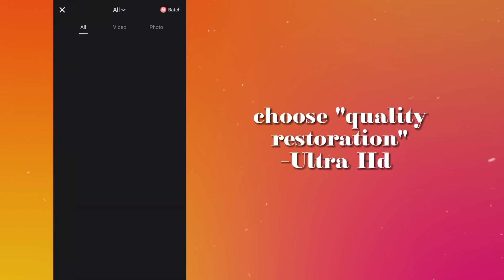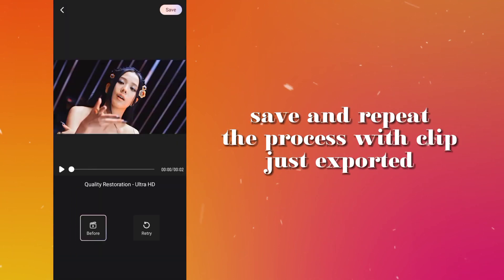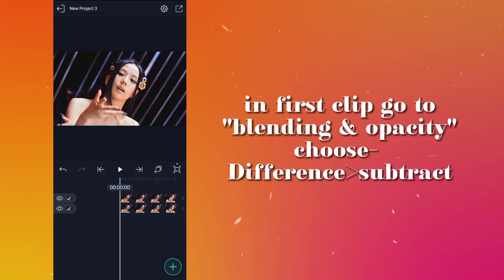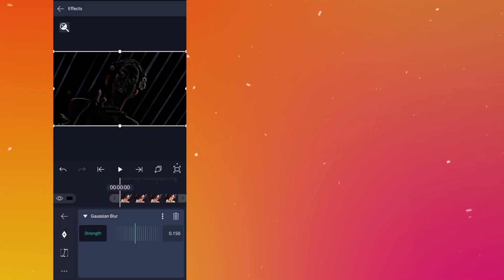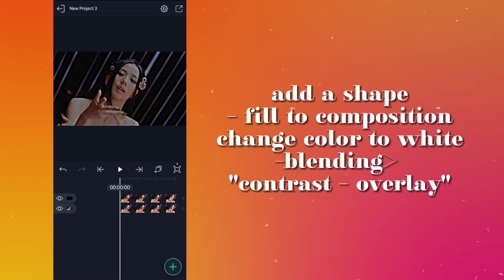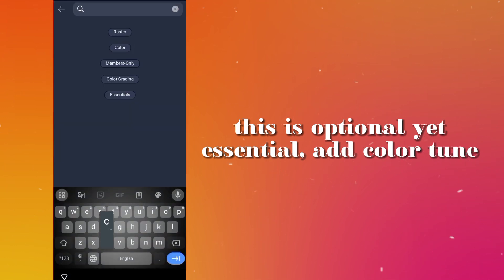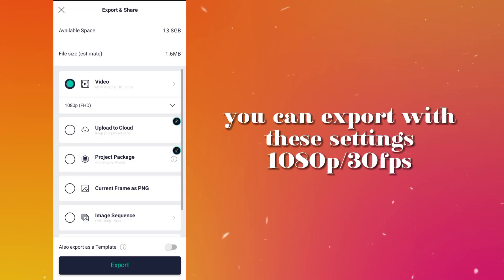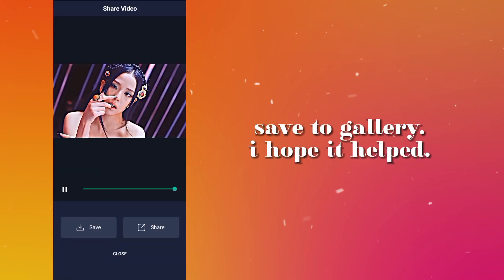4k quality tutorial - alight motion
it's a new version of an old tutorial I posted on alight motion quality:

alight motion quality tutorial 2024, quality tutorial, 4k quality tutorial, quality tutorial on alight motion